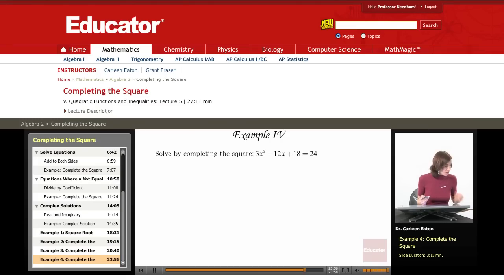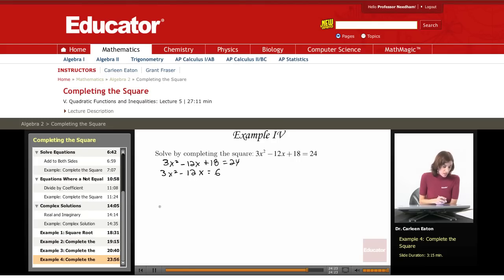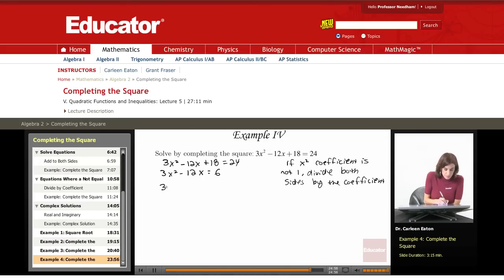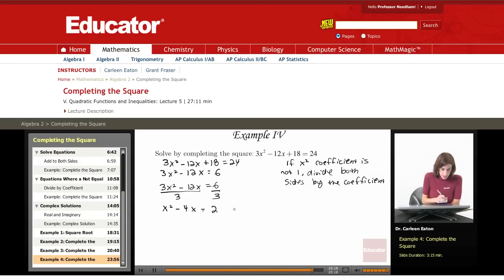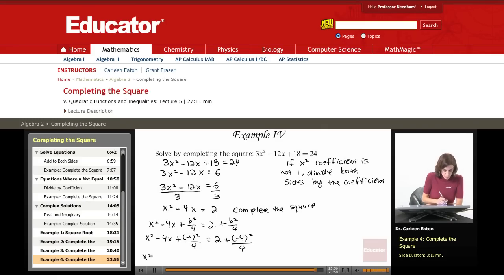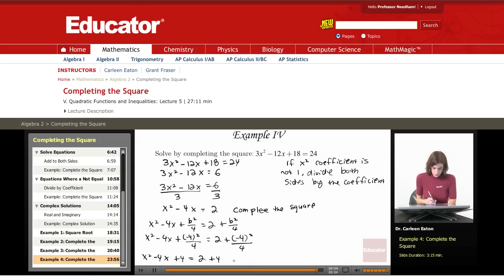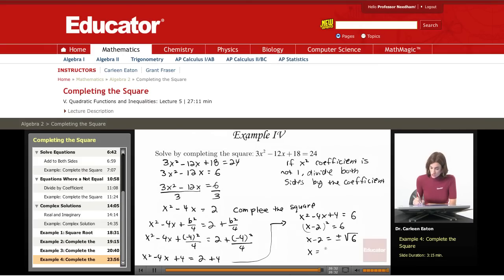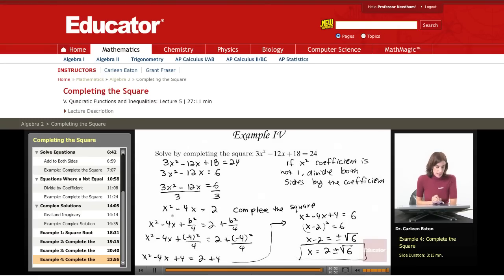Algebra 2: Completing the Square